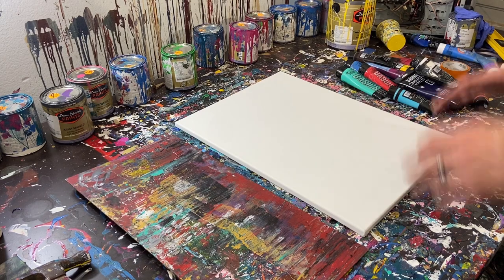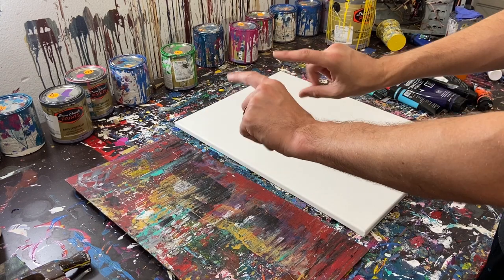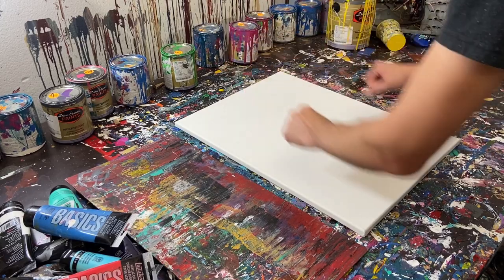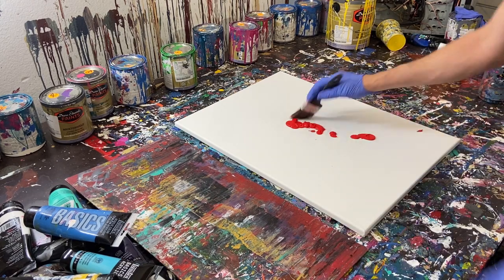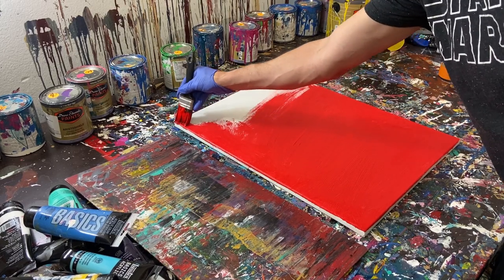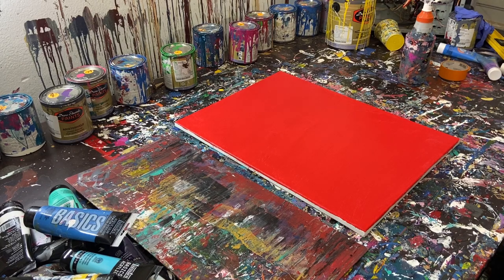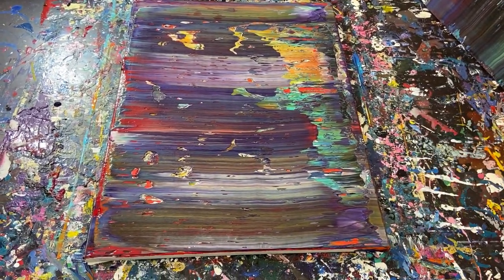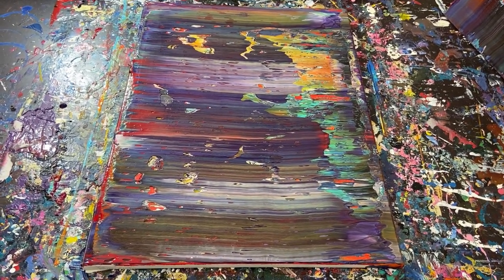I Attempted a 12 Layer Gerhard Richter Style Scraped Abstract Painting